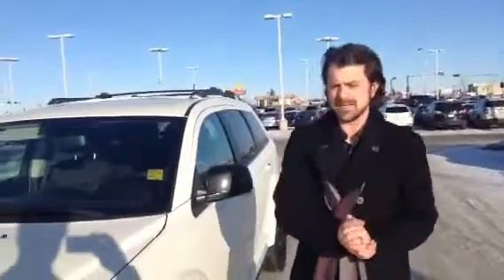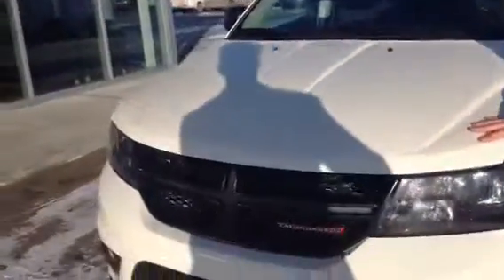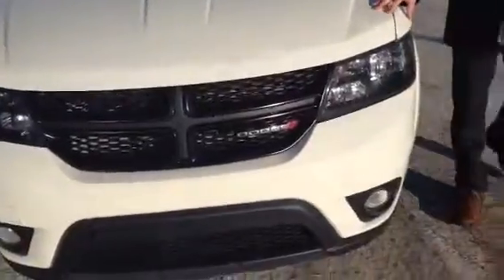2014 Journey SXT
For Jason